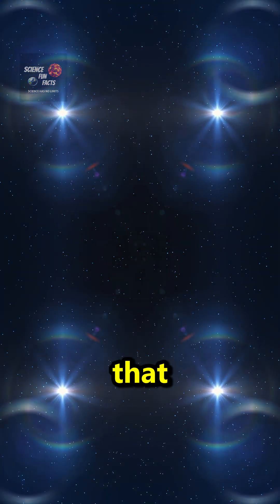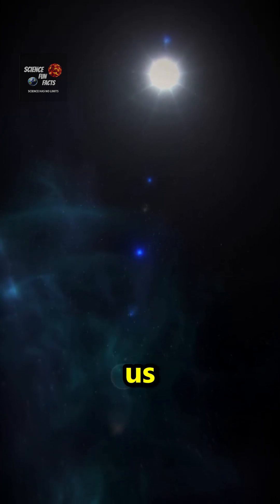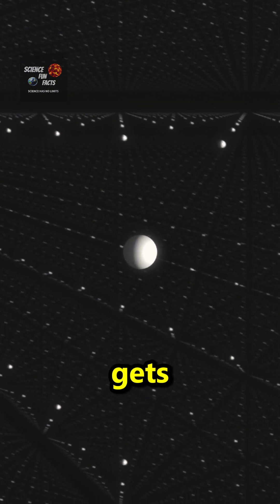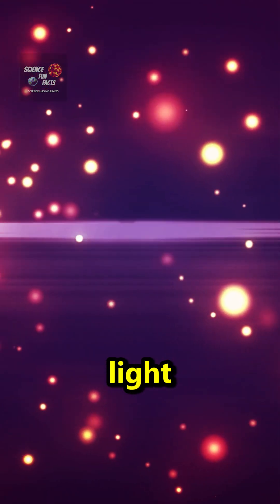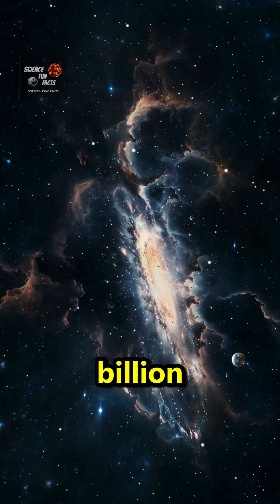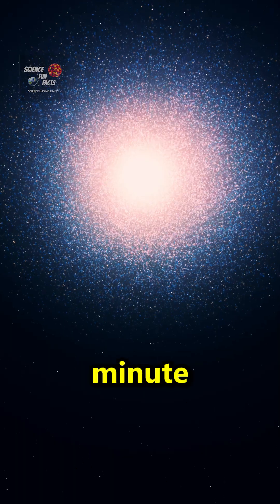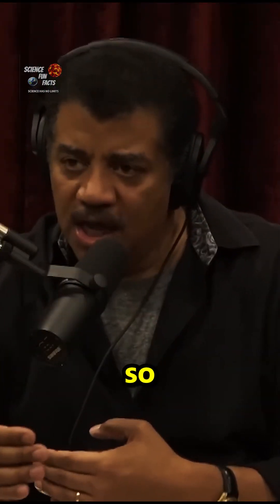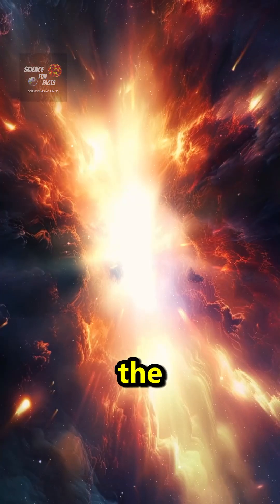The Universe Is Bigger Than We Can See! 🌌🤯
Neil deGrasse Tyson explains the mind-blowing reality that the universe is likely MUCH bigger than what we can see and why we might never see it all! 🌌🤯

Did you know that the light from some galaxies is only just now reaching us after billions of years of travel through space? Tyson reveals why our view of the universe is constantly expanding and how we may only be seeing a tiny fraction of an infinite cosmos.

🔭 Are we living in an infinite universe? What happens when the edge of our cosmic horizon reaches... nothing? This could change everything we know about the Big Bang and the origins of the universe!